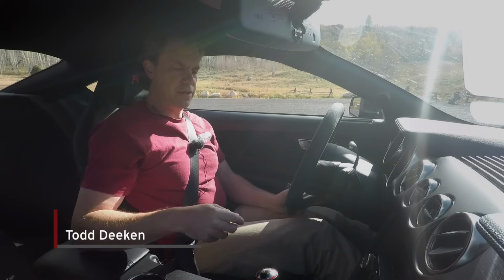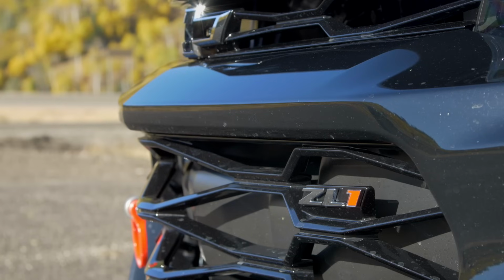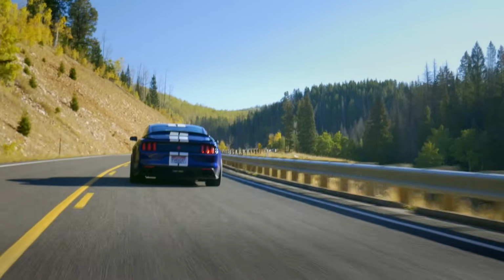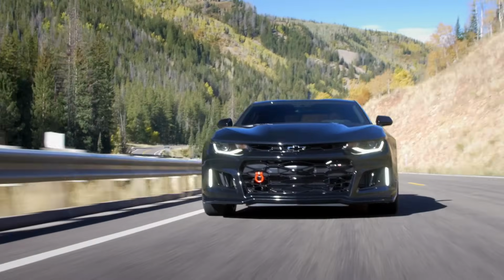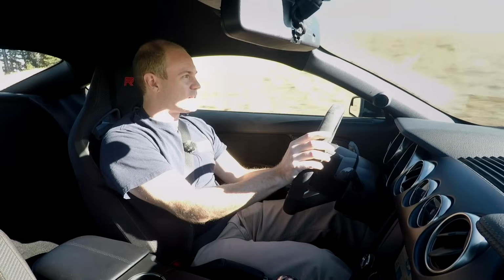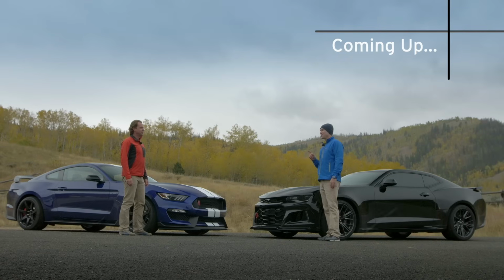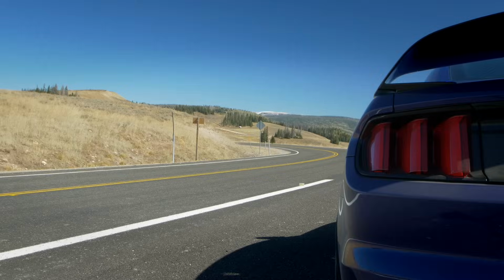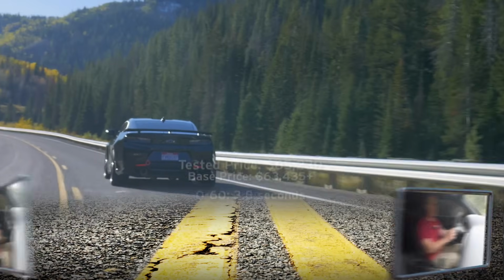Mustang Shelby GT350R vs Camaro ZL1 - Rivalry | Everyday Driver TV Season 2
The Mustang and Camaro rivalry is as old as the muscle car scene. But, the current top models are designed for the street course more than the drag strip. Paul and Todd drive the Shelby GT350R and Camaro ZL1 to debate their huge performance and how this match-up has changed.

We'll post another TV episode from one of our past seasons, every month right here on YouTube.
This episode from Season 2 first Premiered on MotorTrend cable channel in February of 2018.